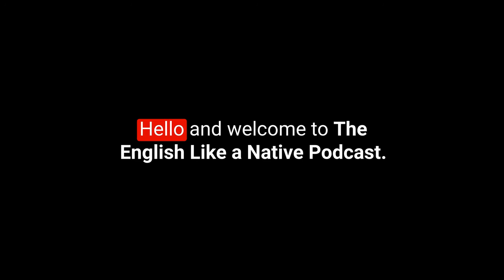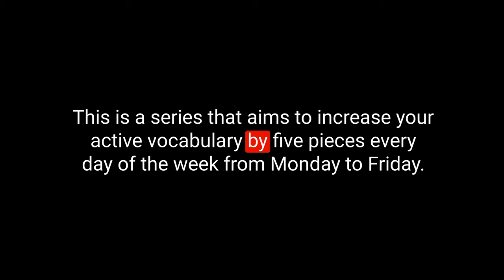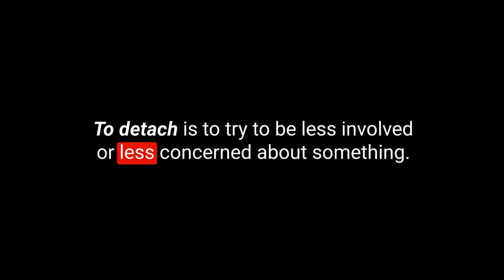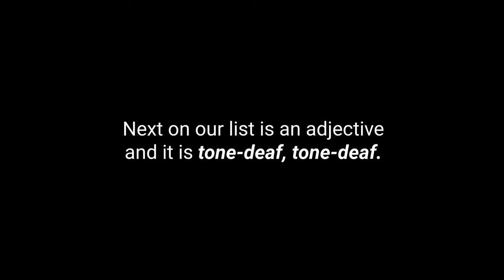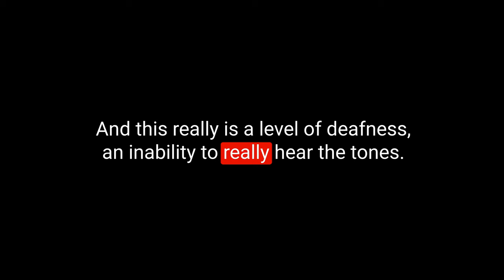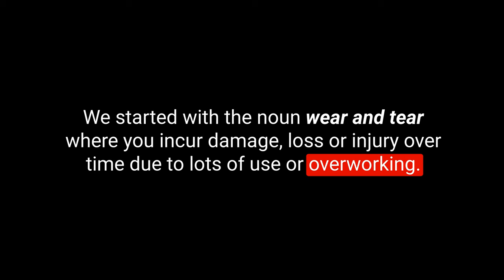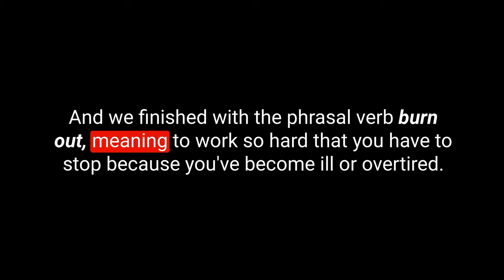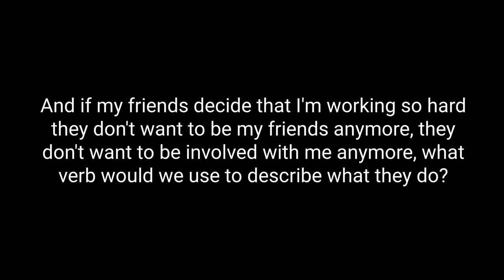Learn English Vocabulary Daily #16.2 — British English Podcast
You are listening to the English Like a Native Podcast.

This British English podcast for English language learners will introduce 5 pieces of English vocabulary to you every day from  Monday to Friday.  This is episode 181. I hope you enjoy the show.

My Links